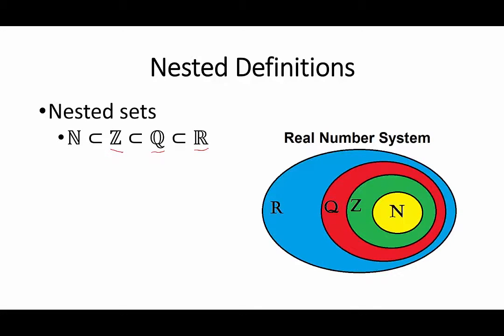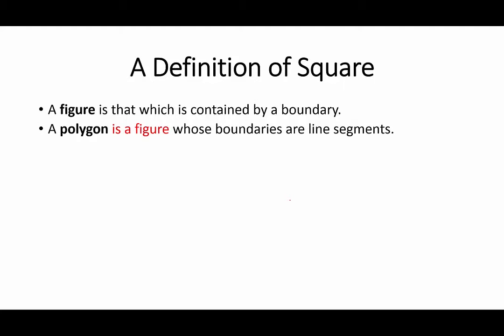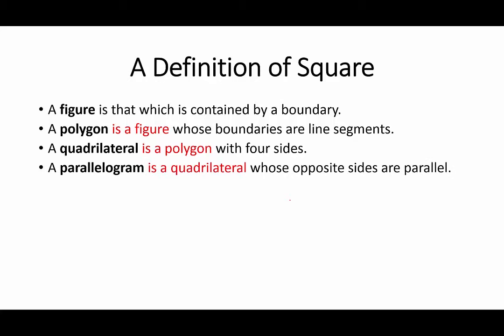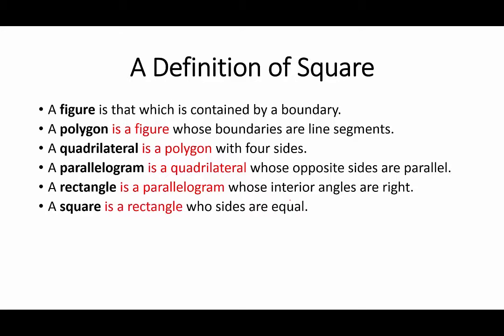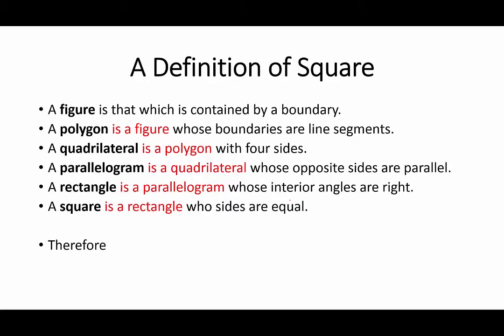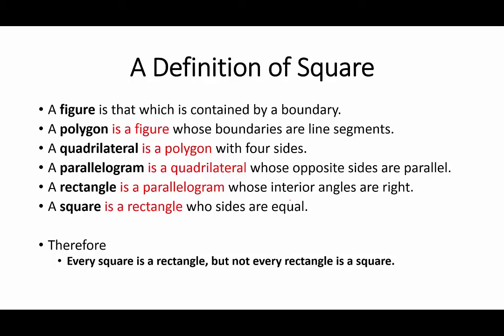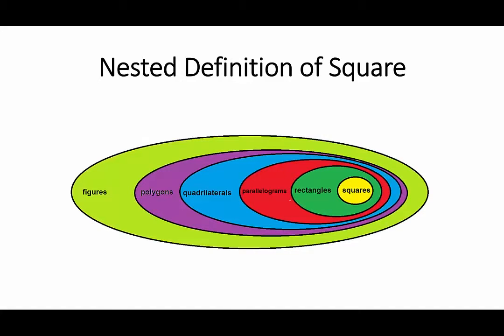Nested Definitions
An explanation of the concept of nested definition with Venn diagrams.

Go here for guiding questions, notes for teachers, and example problems that you can try